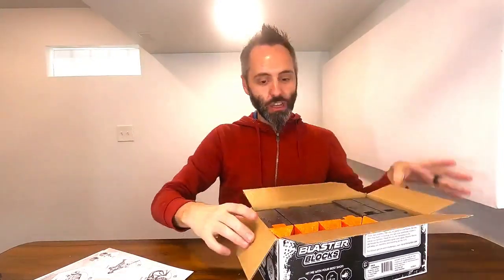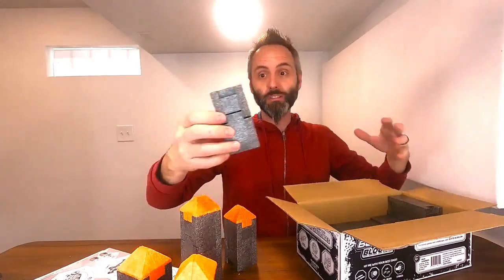Castle Deconstruction Pack: Unboxing and Review